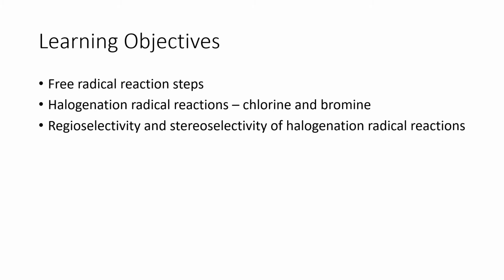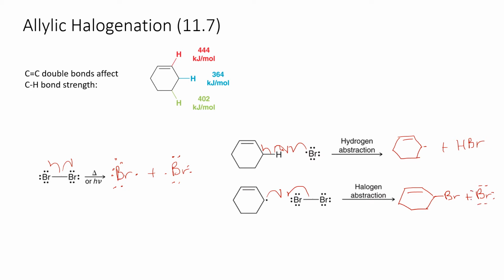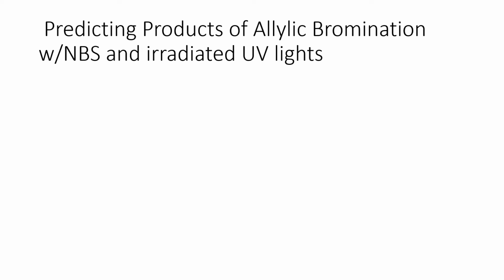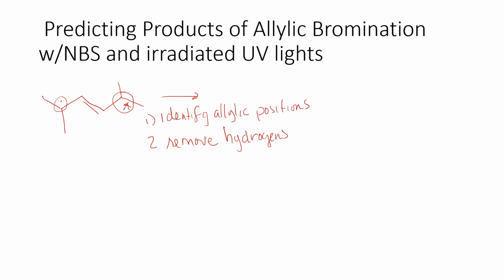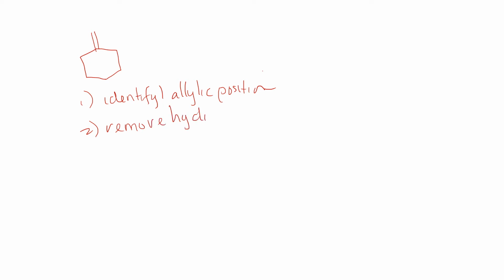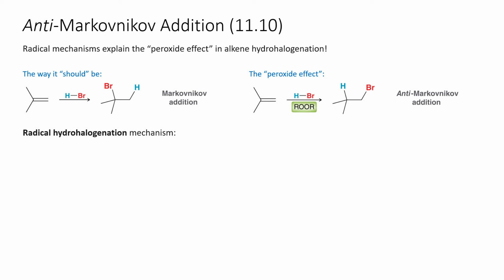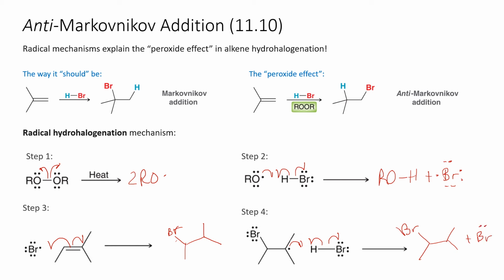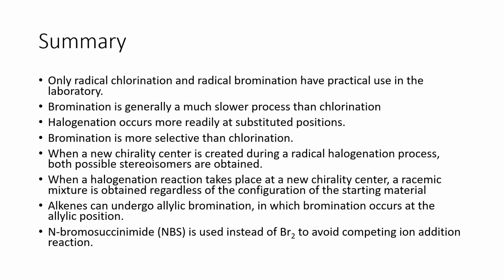Radical Reactions Part II